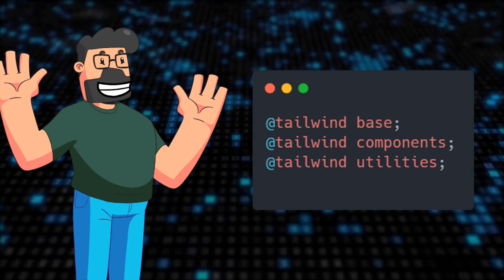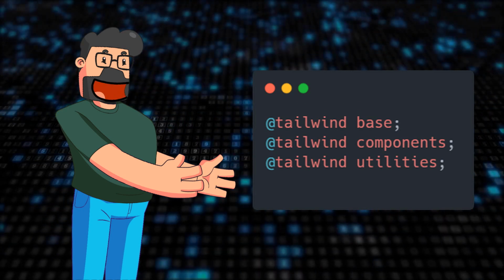Troubleshooting Tailwind Error in Vite React App - Installing Shadcn Fix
Learn how to troubleshoot a Tailwind error when installing shadcn in a Vite React App.

✅ VIDEO INFO:
00:00:00 - Troubleshooting shadcn setup in Vite.
00:00:26 - "Add Tailwind headers to index.css."

This solution would not have been possible without the contributions of users: mubashir